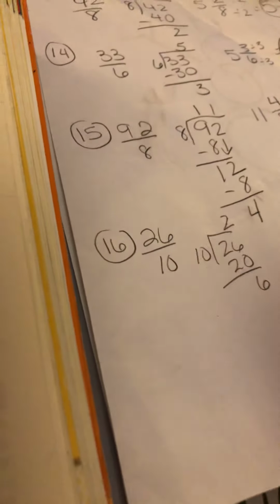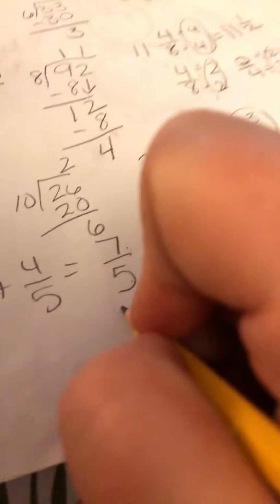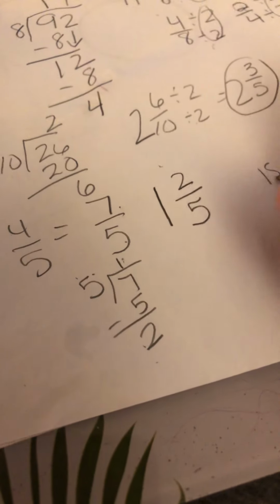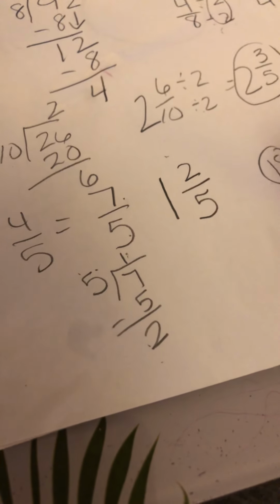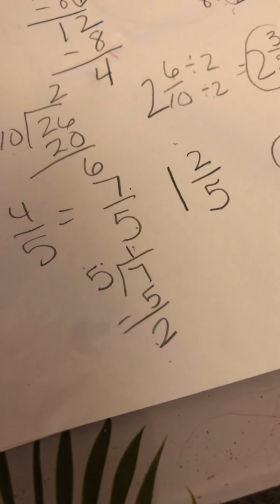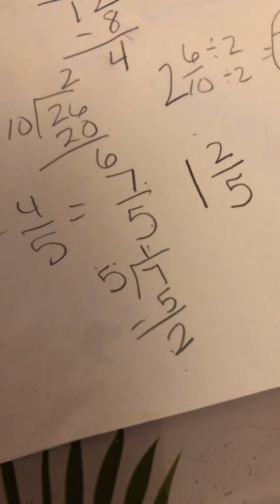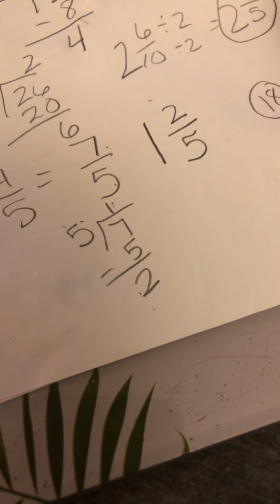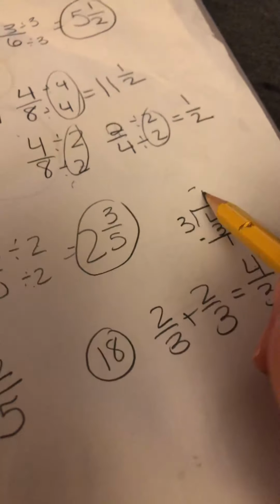Chapter 9 Lessons 1-3 Corrections